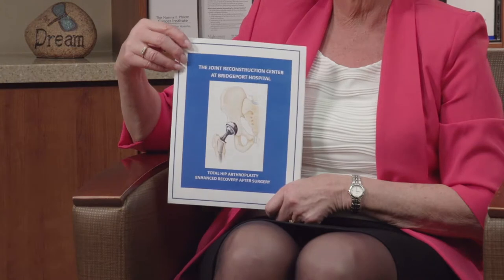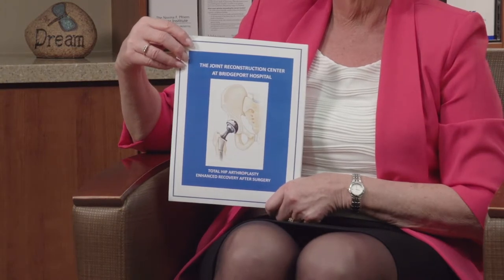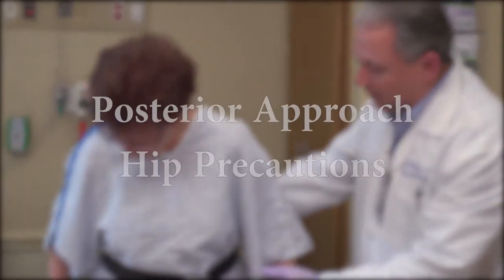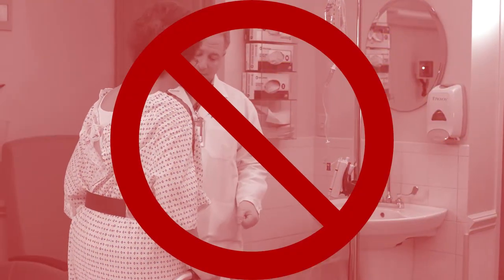Preparing for Joint Replacement